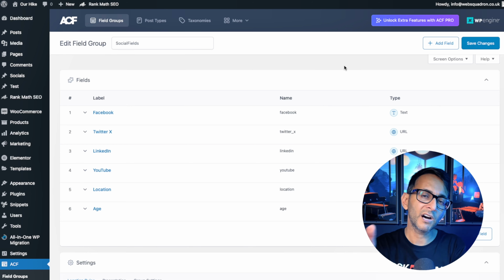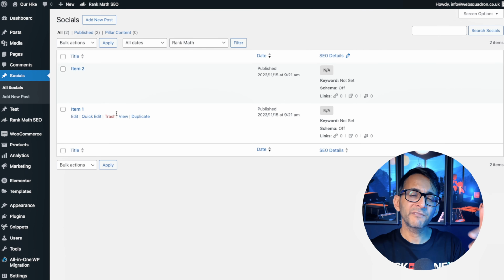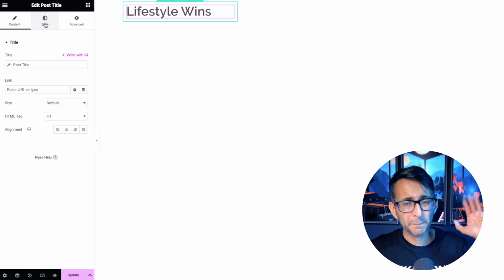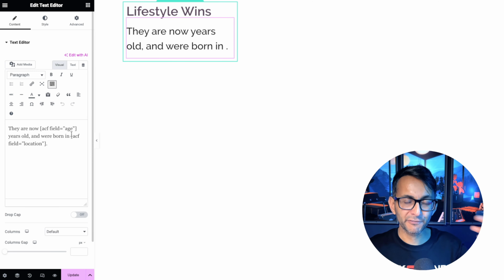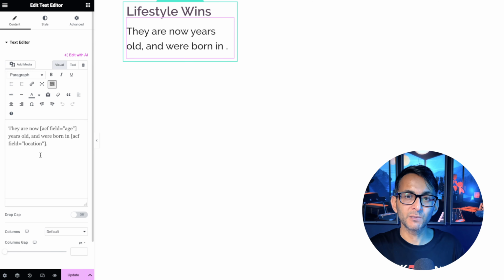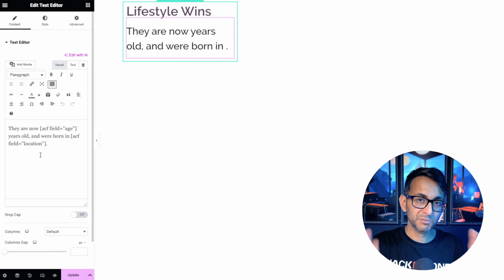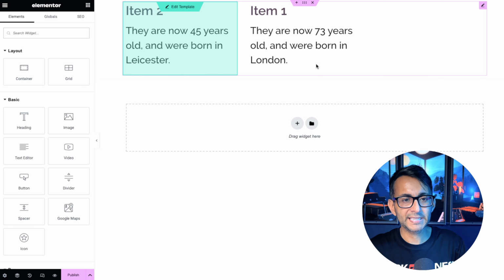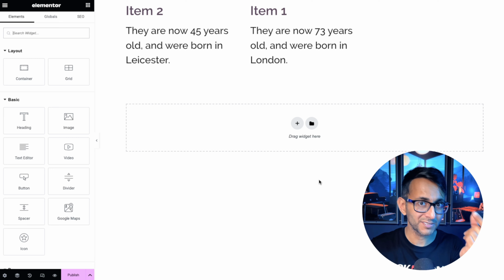Show Many Custom Fields and Text inside Elementor Text Editor - Free Easy Code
This is how to Show Many Custom Fields and Text inside Elementor Text Editor - Free Easy Code